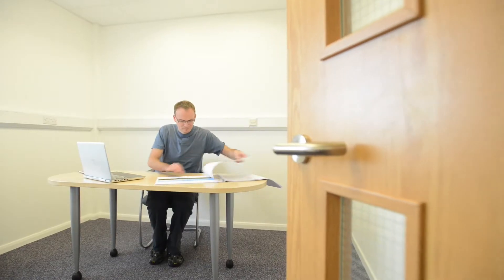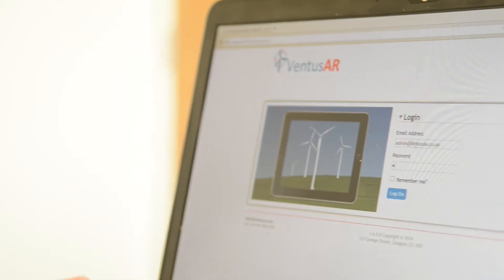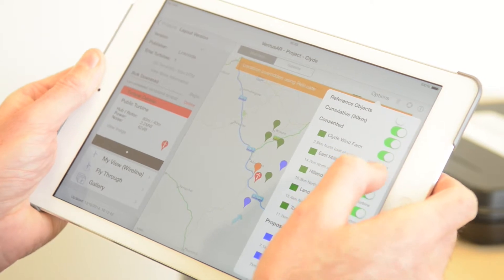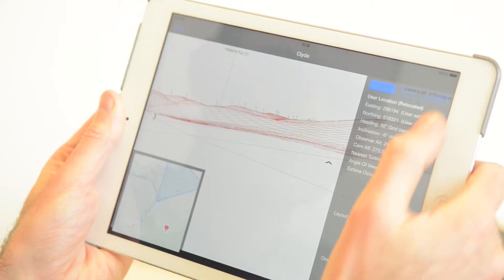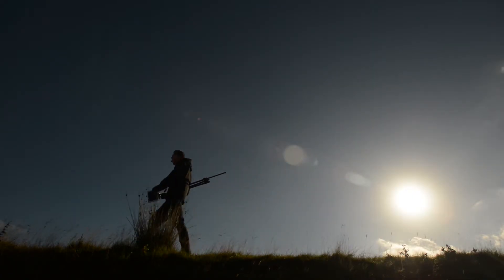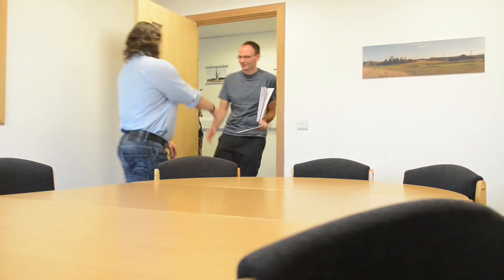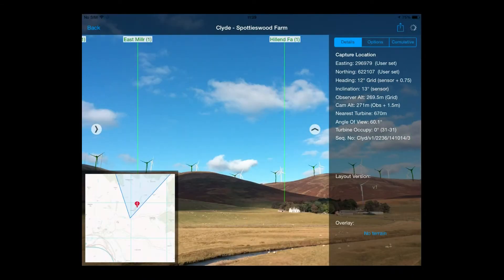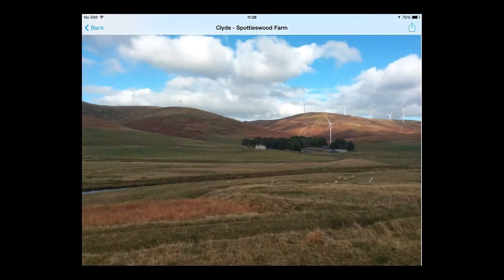VentusAR - New Digital Service to assess cumulative impact on-line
The UK’s first on-line service to search and report on the cumulative visual impact of onshore wind turbines has been developed by Linknode.
This new data service can cut the time taken for assessments from ‘weeks to minutes’, slashing costs for wind farm developers, local communities and public bodies involved in assessing planning submissions.